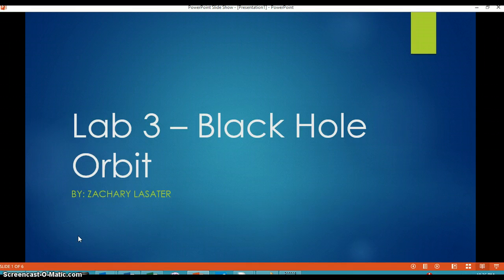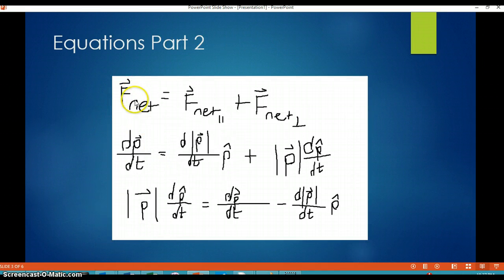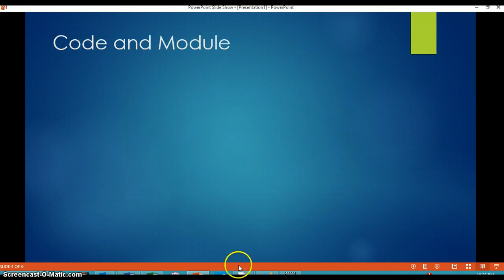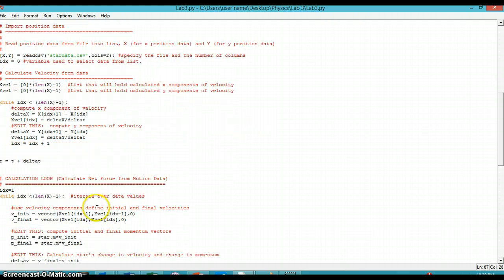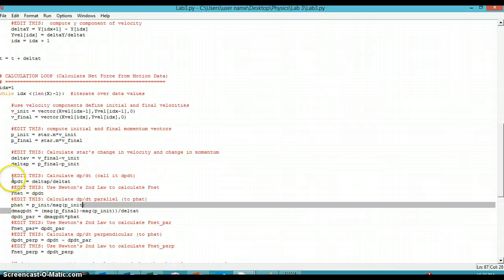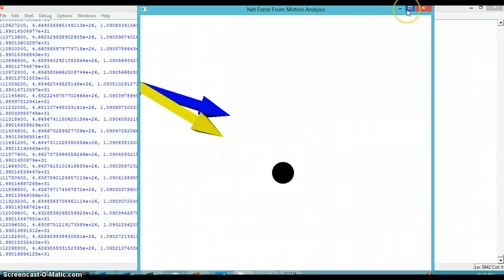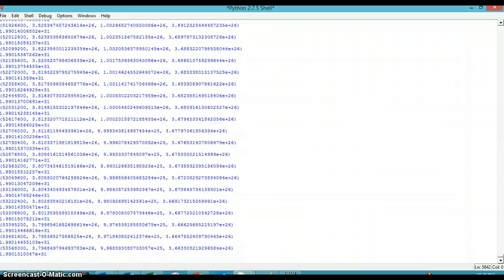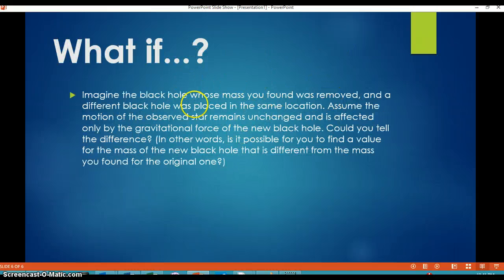Physics 1 Lab 3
Lab 3 Blackhole